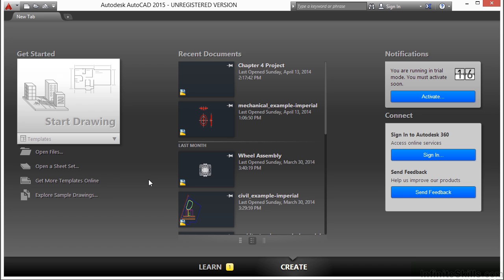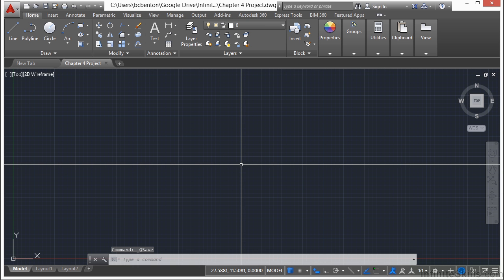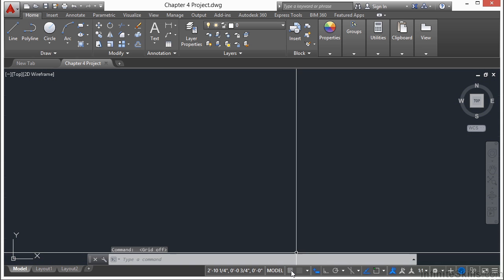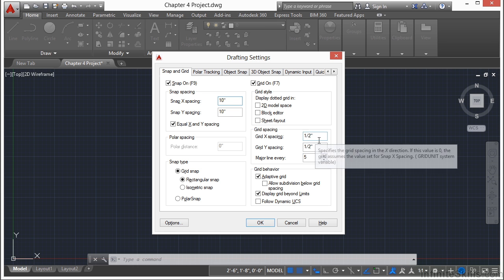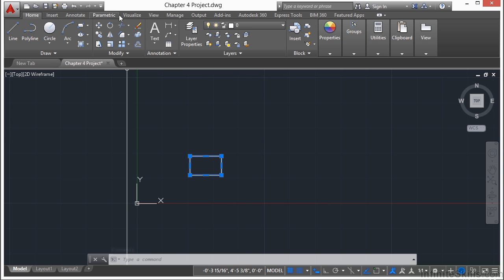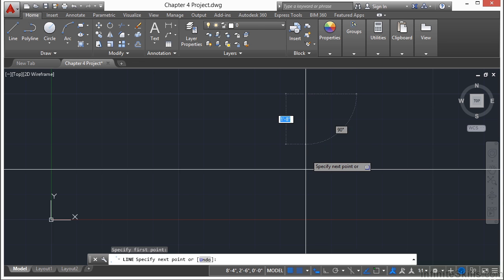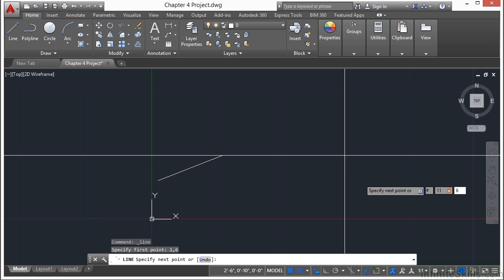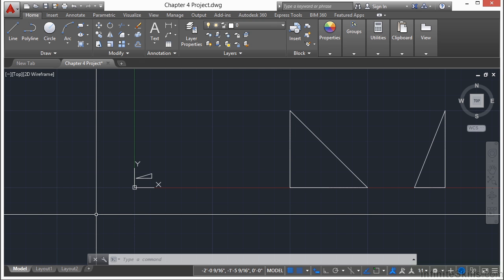Basic Operations Project